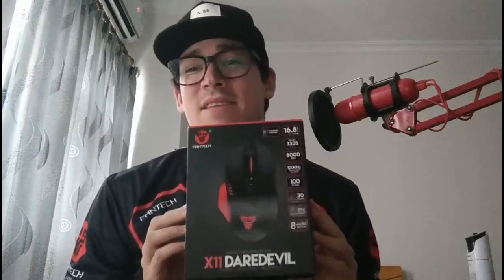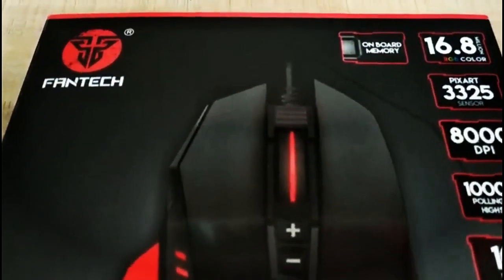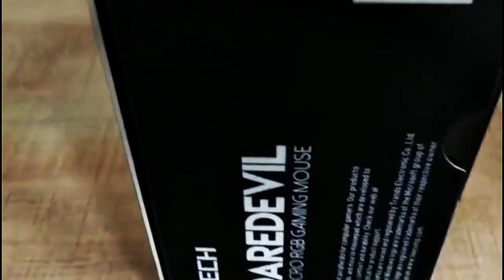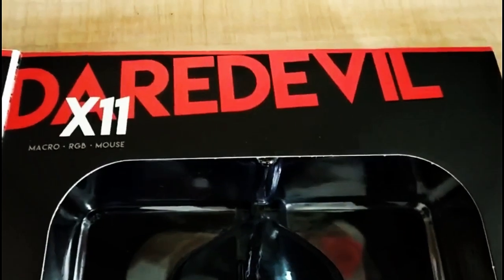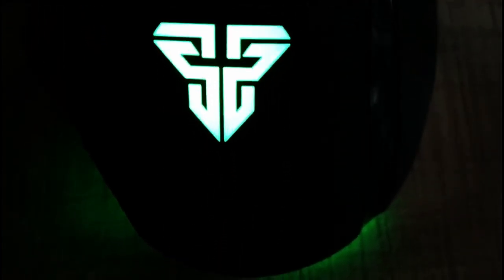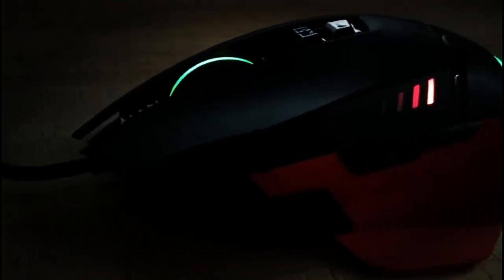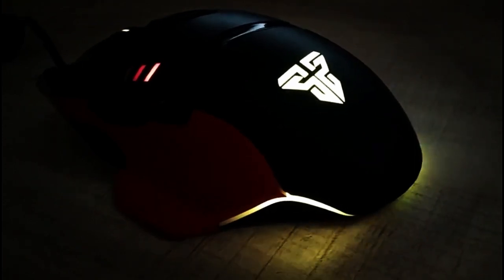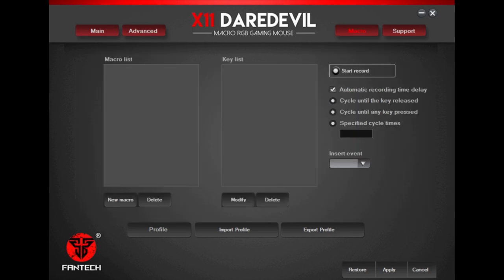Razer Killer? | Fantech X11 Daredevil Review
Today, we're looking at the Fantech X11 Daredevil Gaming Mouse!

With a similar design to Razer, and a cheaper price point, is it a "Razer-killer"?